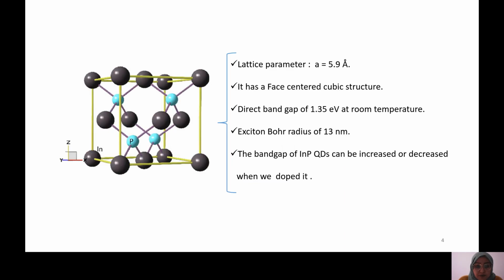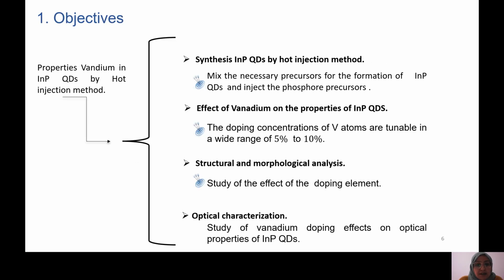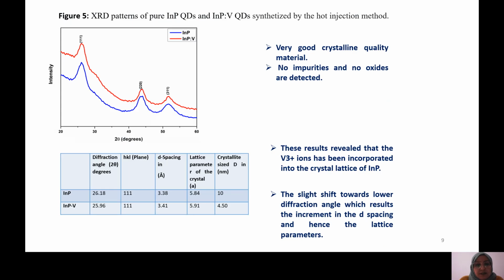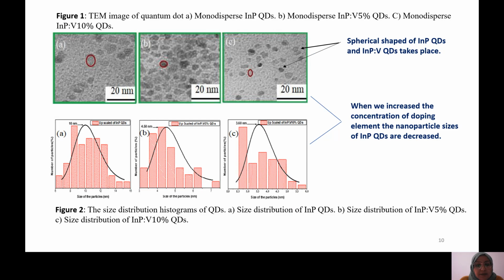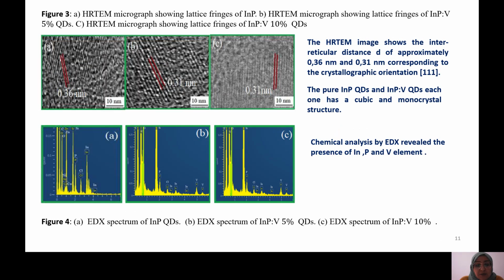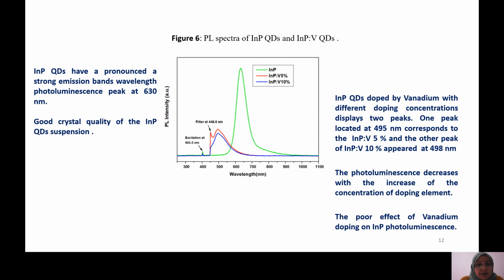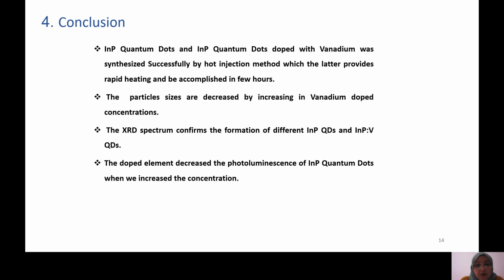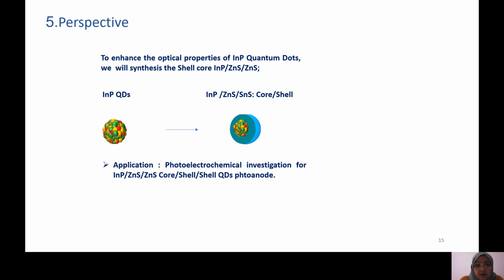InP Injection Synthesis of Indium Phosphide Quantum Dots, Optical and Morphological Properties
Title: InP Injection Synthesis of Indium Phosphide Quantum Dots, Optical and Morphological Properties
Imen Harabi, Polytechnic University of Valencia, Spain